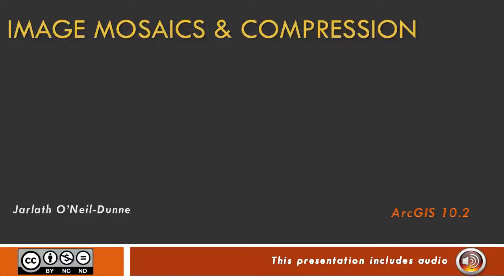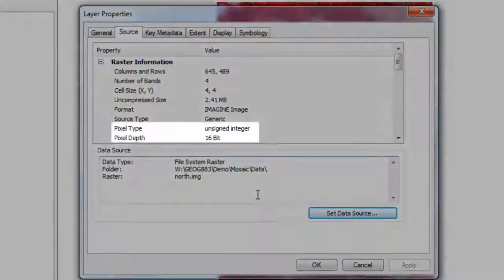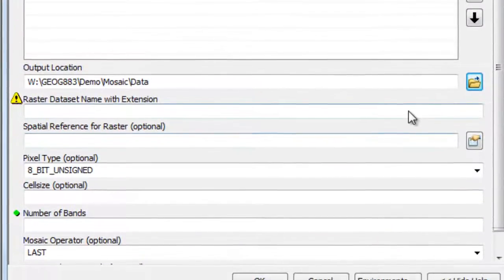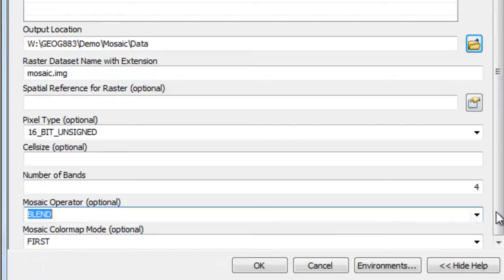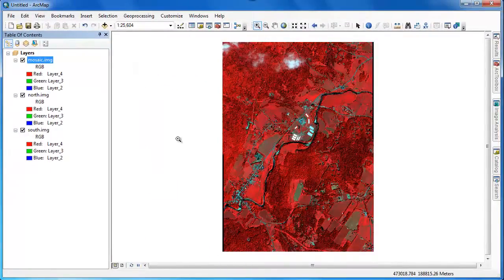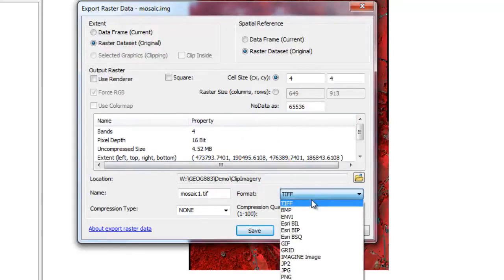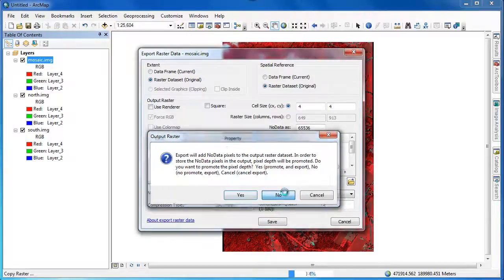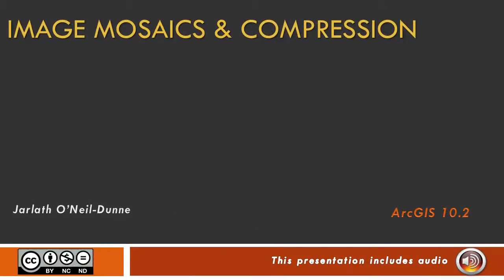Image Mosaics and Compression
How to mosaic multiple image datasets into a single raster file then compress the data to save disk space using ArcGIS